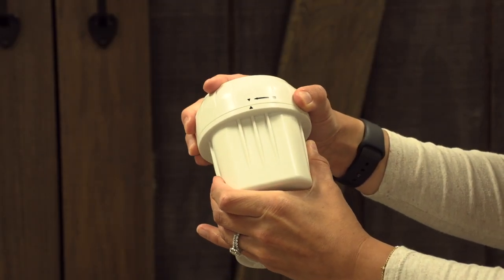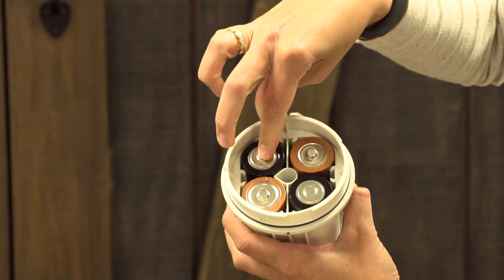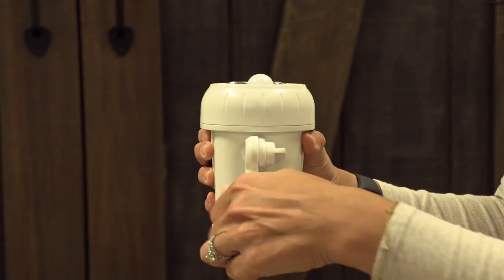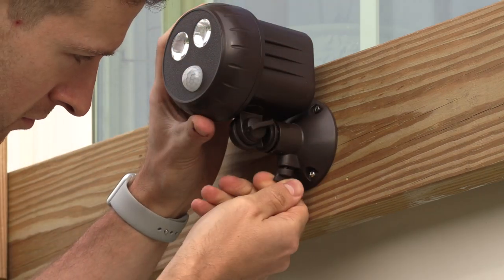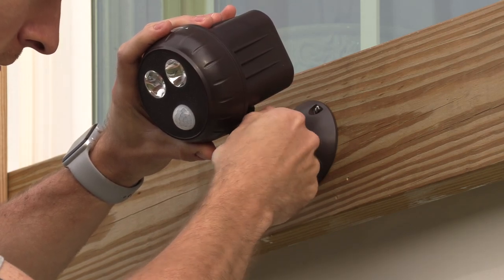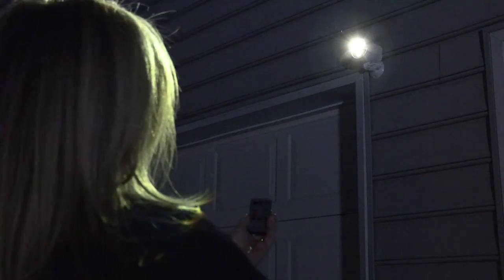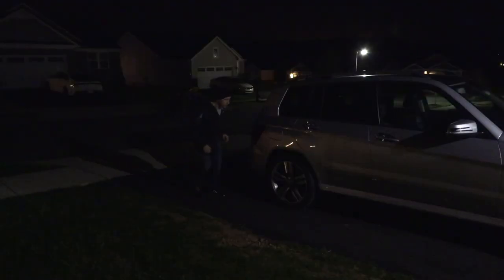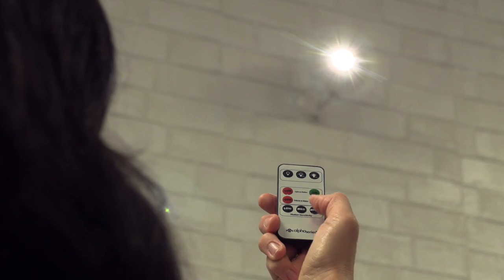Alpha-Series B400 Spotlight - How to Install (HD 1080p)